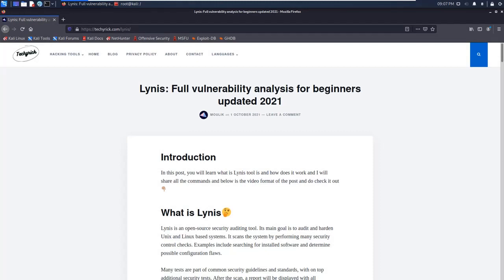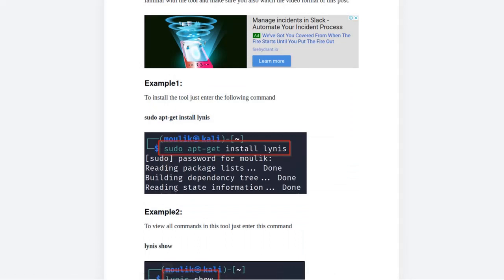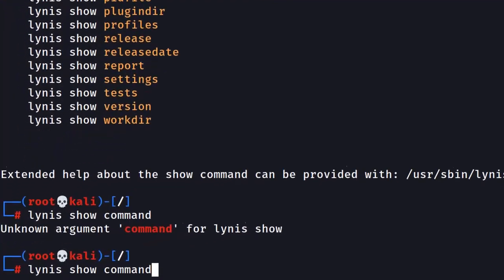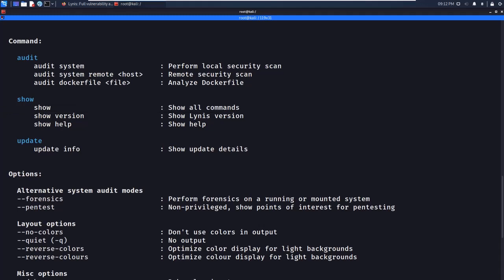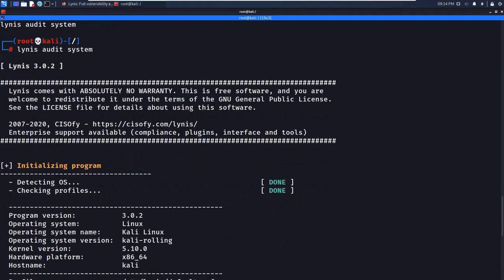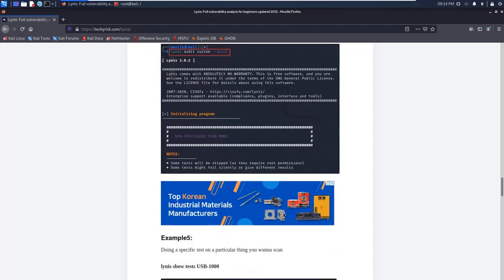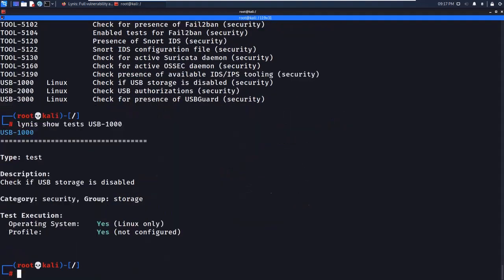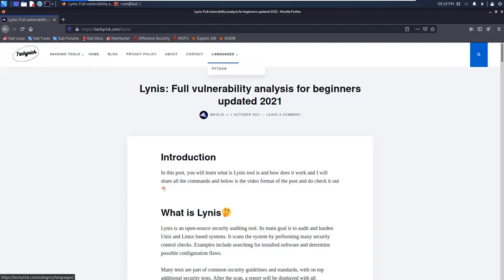Lynis full tutorial for beginners from basics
Lynis is an open-source security auditing tool. Its main goal is to audit and harden Unix and Linux based systems. It scans the system by performing many security control checks. Examples include searching for installed software and determine possible configuration flaws.

Many tests are part of common security guidelines and standards, with on top additional security tests. After the scan, a report will be displayed with all discovered findings.